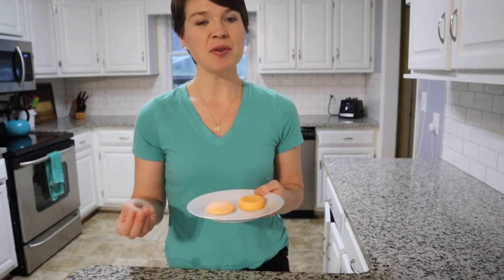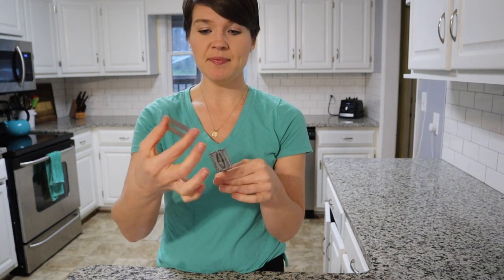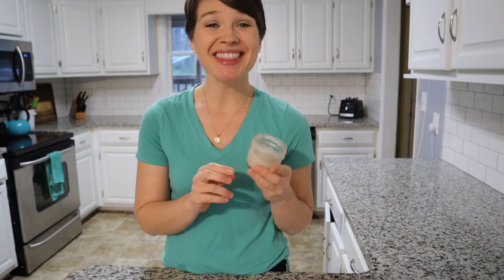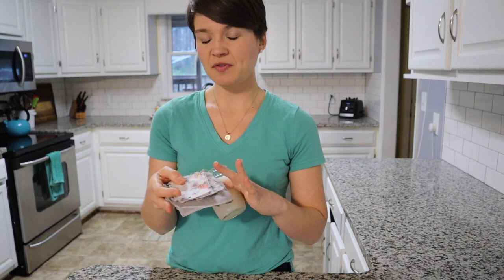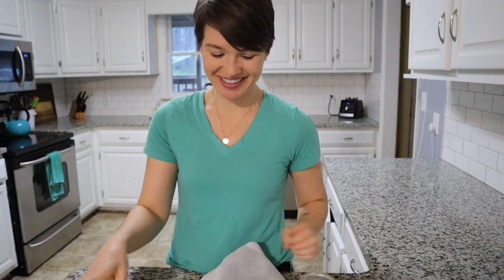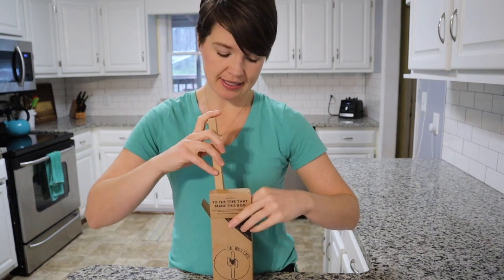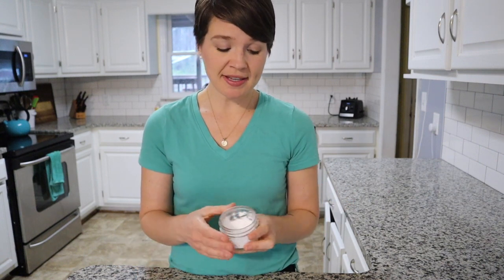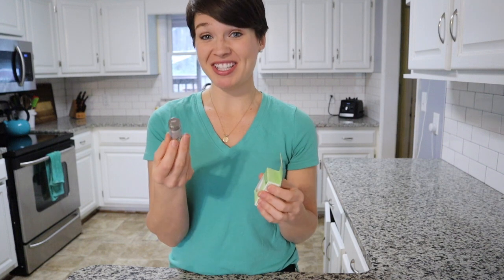Eco-Friendly Bathroom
Deodorant Ingredients:
       Coconut oil, arrowroot powder, lavender oil